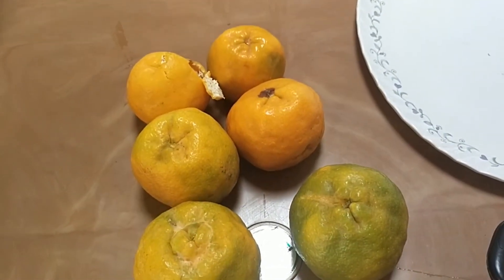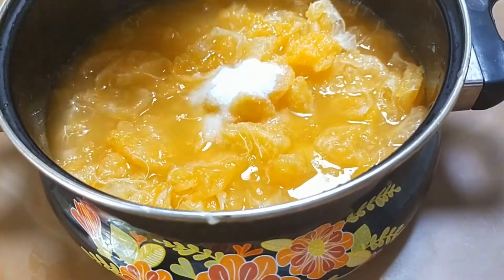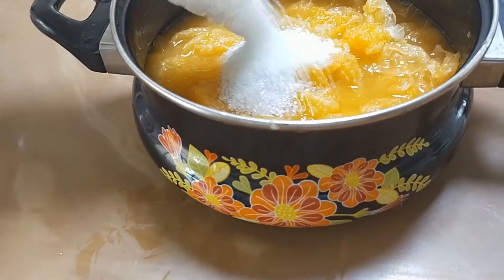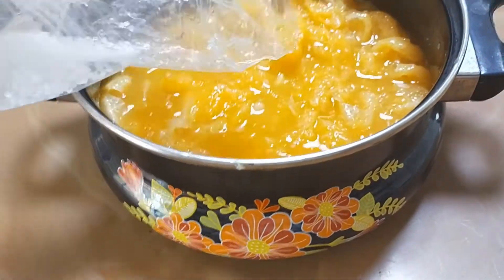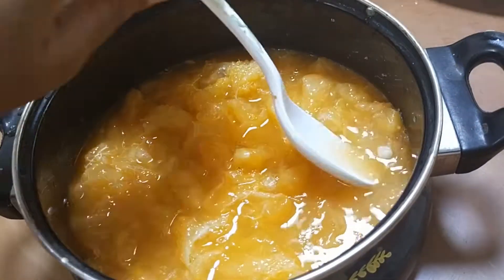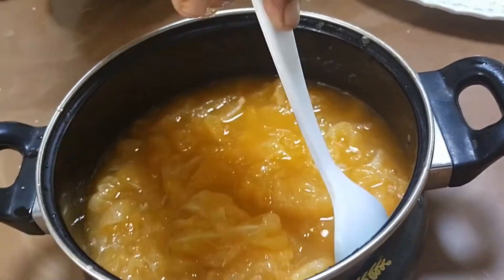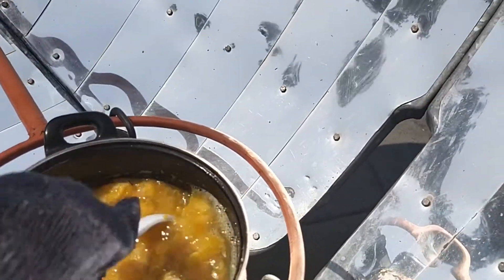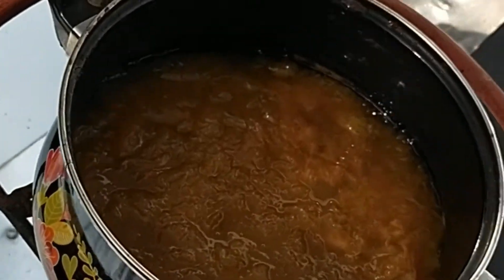Orange Jam on Solar Cooker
In this video, we have made Orange jam on a parabolic solar cooker. We have a very simple recipe with minimum ingredients. to know more about solar recipes.